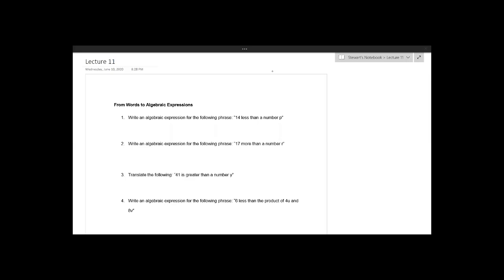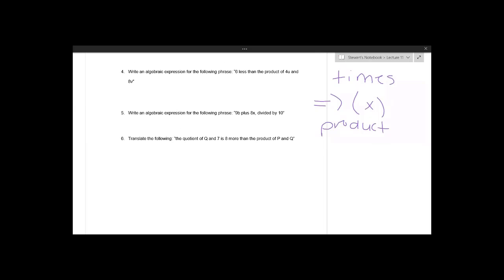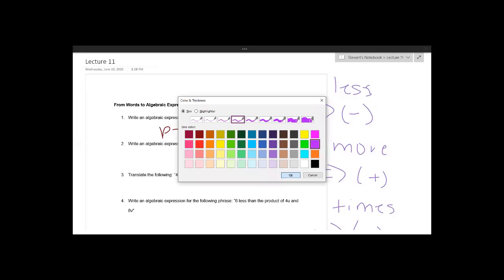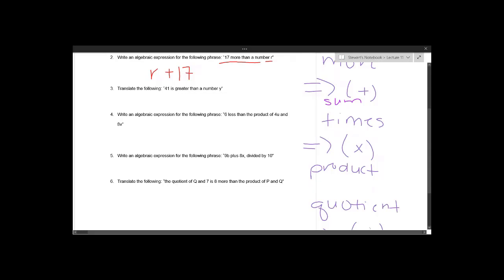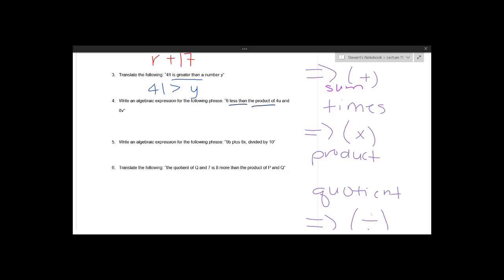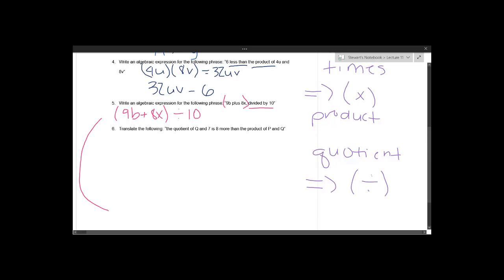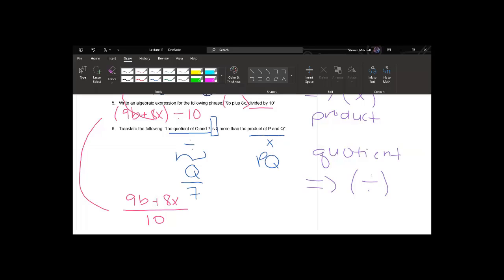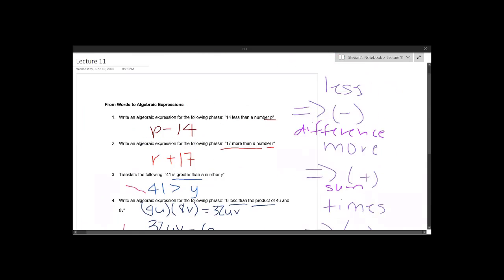math 0070 lecture 11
This video discusses how to write algebraic expressions from sentences or phrases.